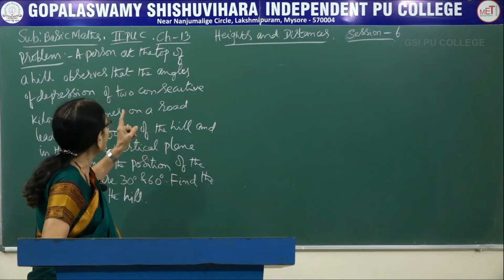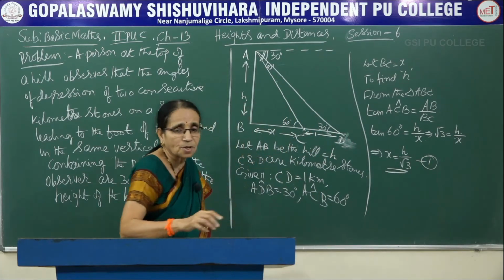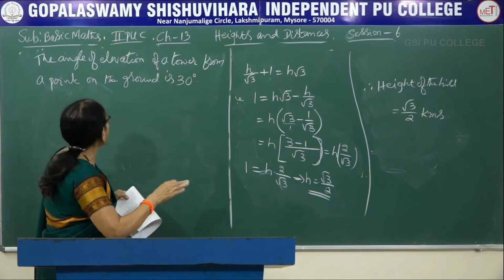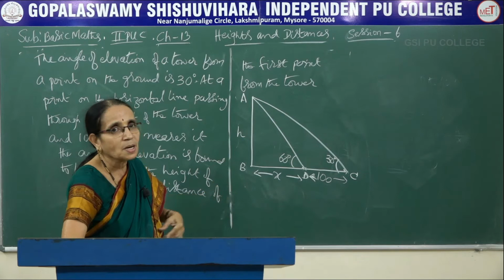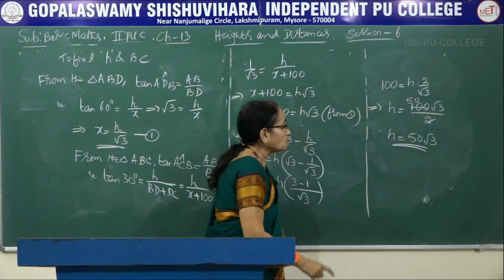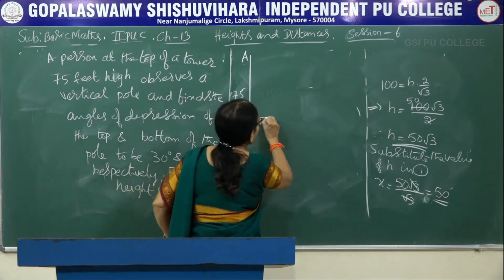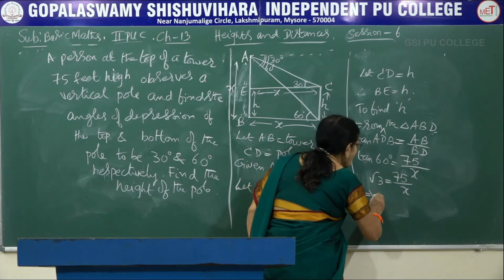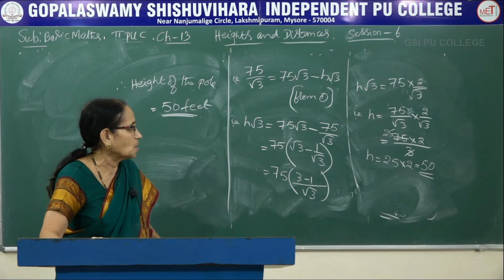BASIC MATHS | II PUC | CH 13 | HEIGHTS & DISTANCES - PROBLEMS | S06